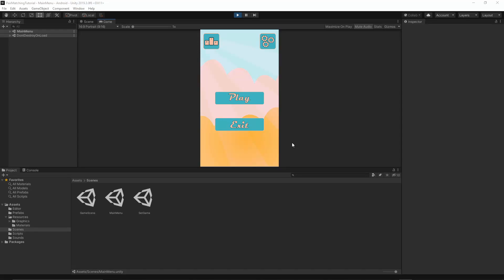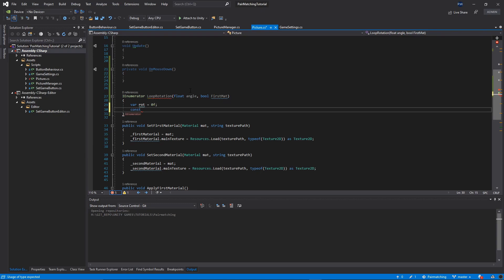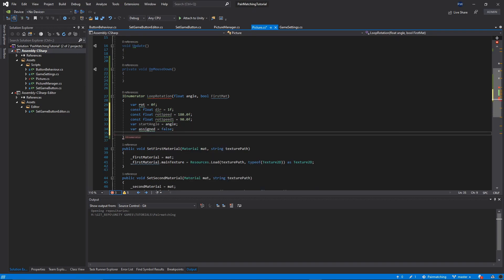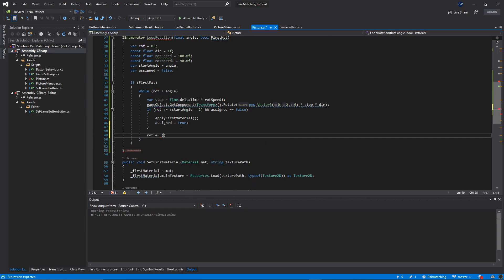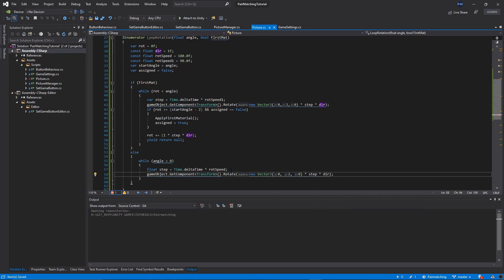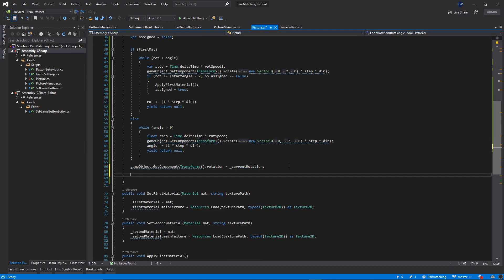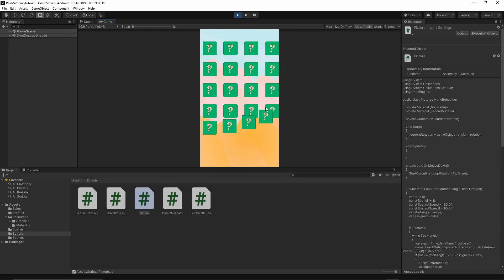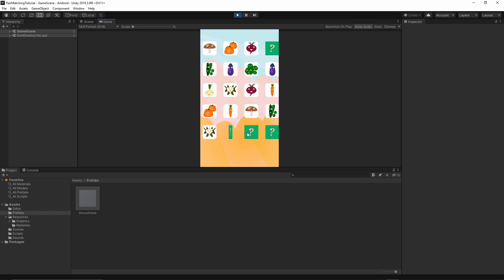Pair Matching Game - Unity Tutorial (Episode 8)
In this episode of our pair matching game tutorial, we will implement the rotation of the puzzles. Every time you click on the puzzle it will reveal the picture.